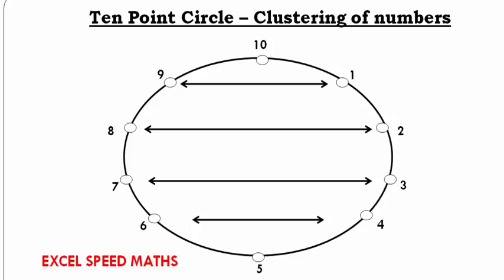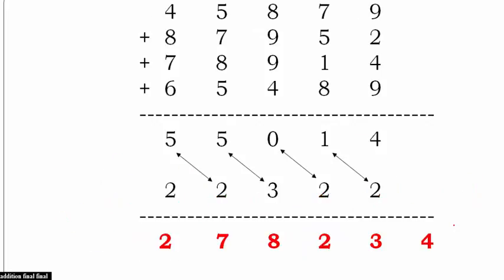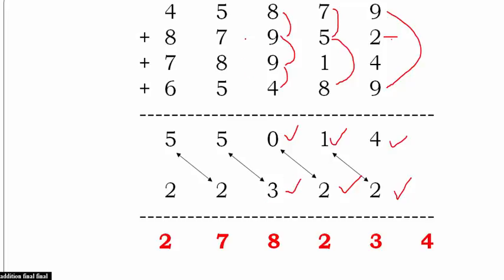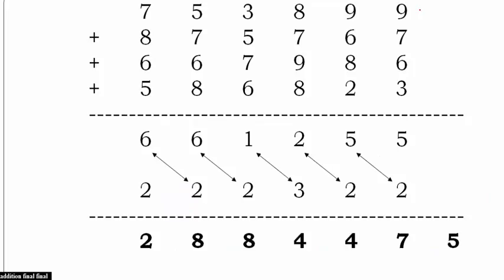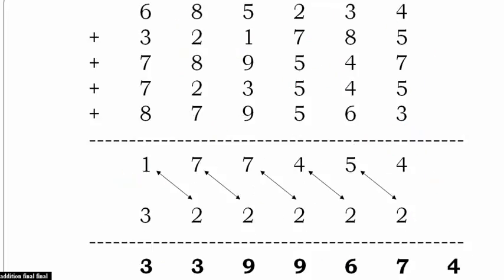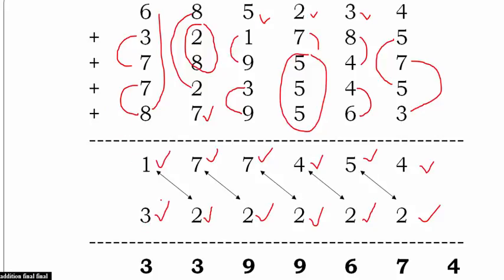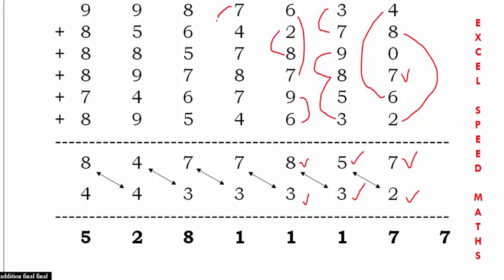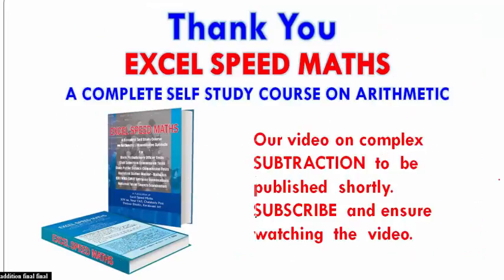Addition The Fastest Methods by Excel Speed Maths for Bank Test and other Job Selection Tests